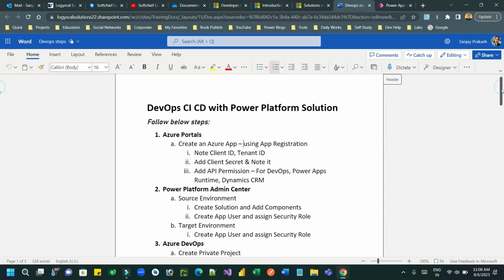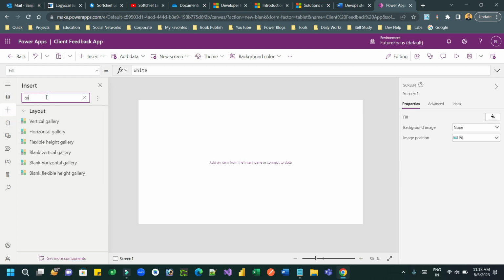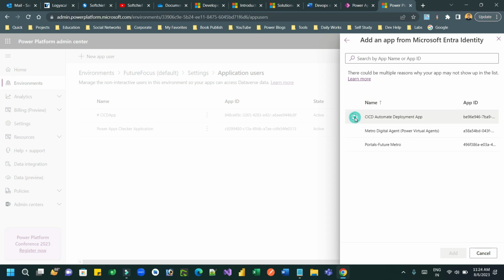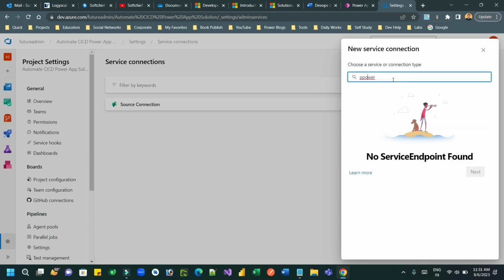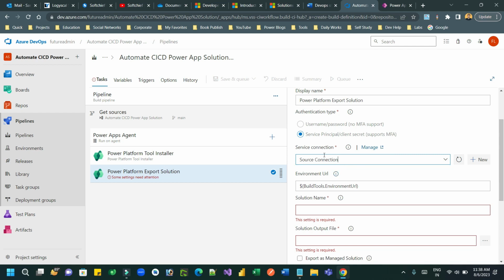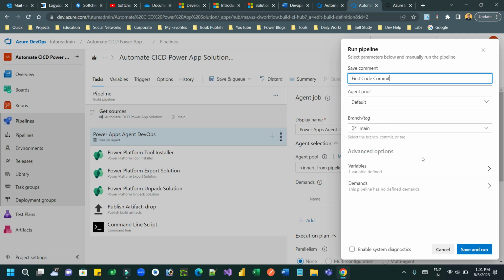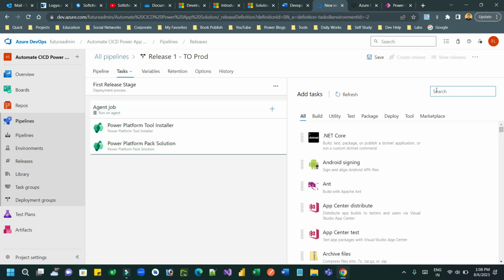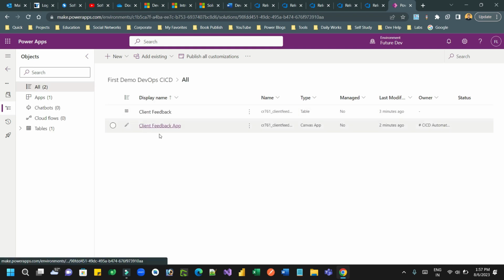Automate Solution Deployment using DevOps CI CD Pipeline in Dynamics 365 & Power Platform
This video explains the below points on Dynamics 365 Customer Engagement CRM: Automate Solution Deployment using DevOps CI CD Pipeline in Dynamics 365 & Power Platform